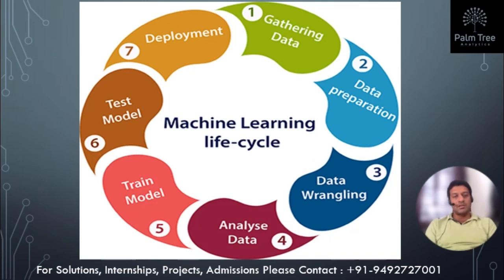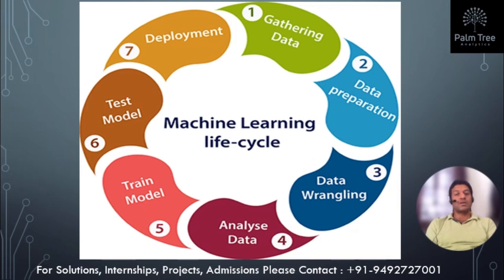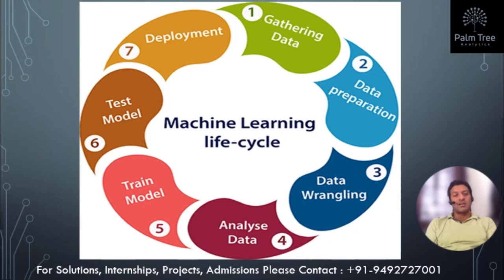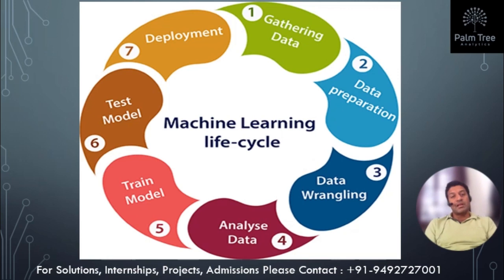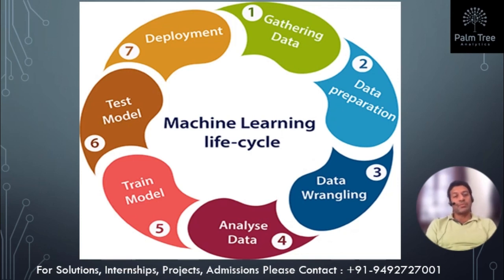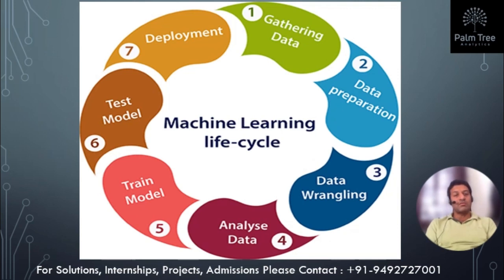ML-006. Machine Learning Life-Cycle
This short video explains about Machine Learning Concepts.